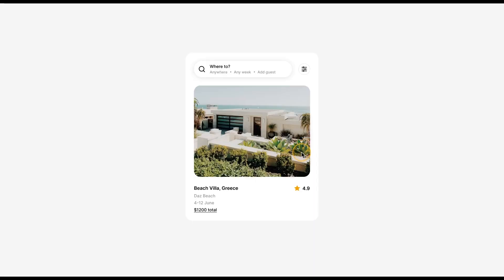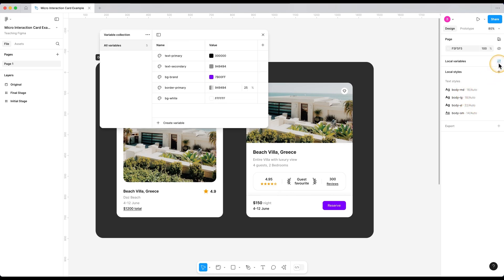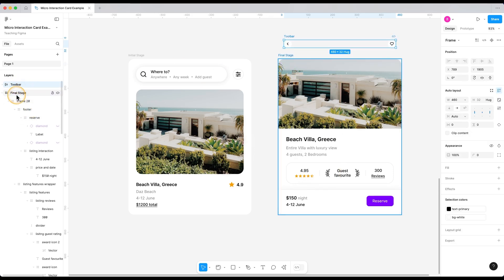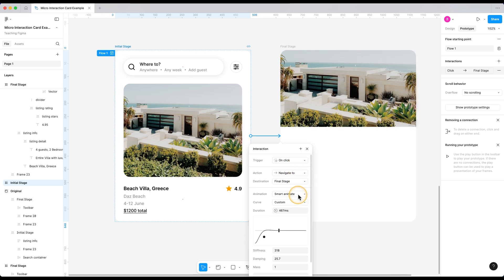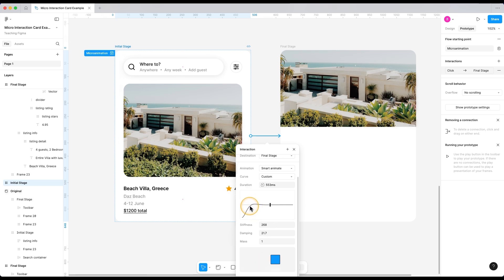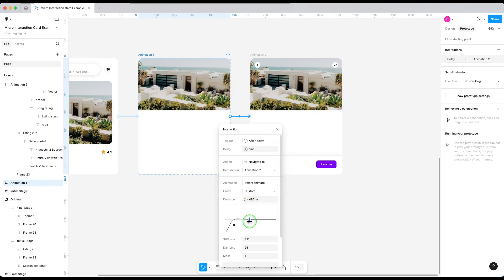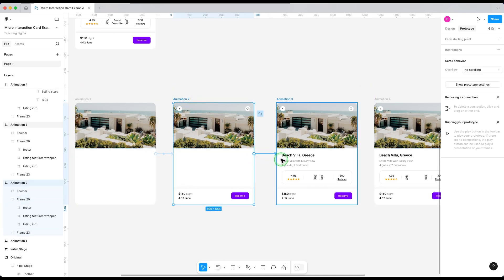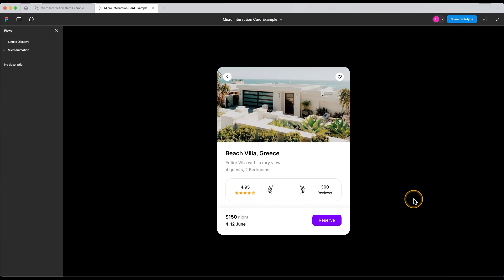Figma Animations that ACTUALLY MATTER!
In this video, we are gonna learn how to design Micro interactions and do some motion designs in Figma. The difference between a good design and a great design is that little micro interactions and motion design make your designs more fun and personable. I am gonna walk you through each step from scratch so follow along.,

Chapters in this video:
Difference between good and great design: 00:00:00
Adding Micro Interactions: 00:00:58
Final Preview: 00:08:15